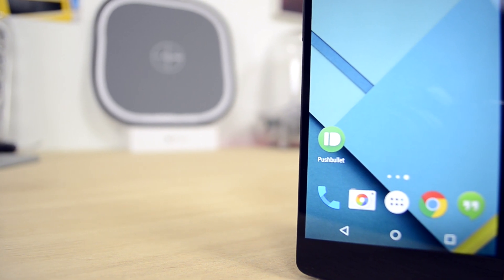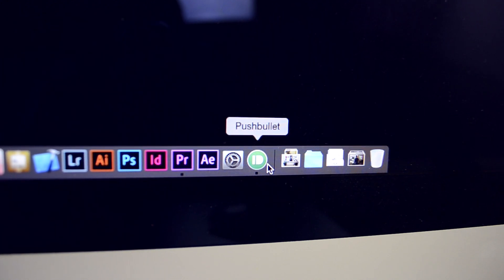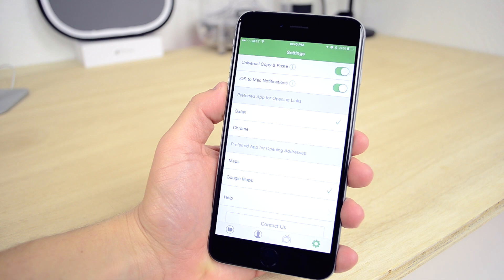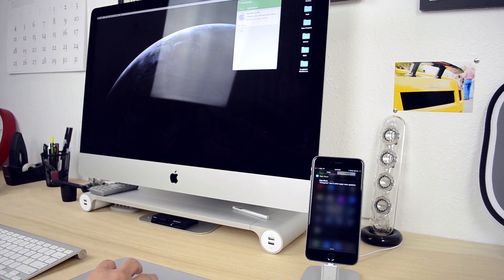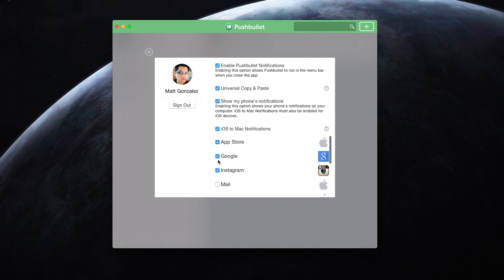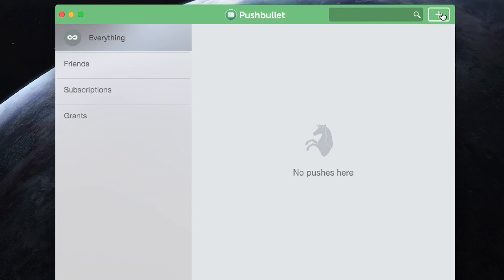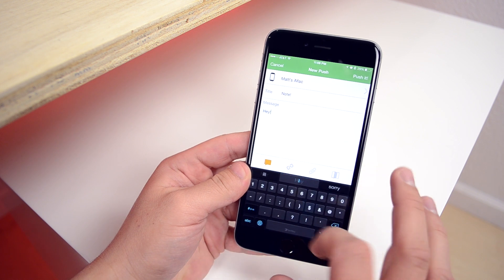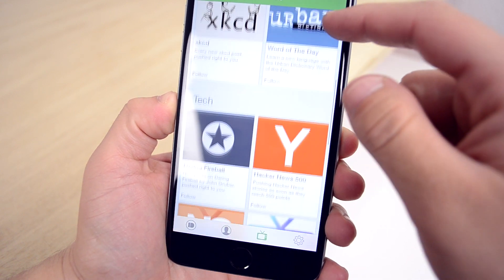Hands-on with Pushbullet for iOS and Mac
Pushbullet lets you forward iOS notifications to your Mac, where they can be managed and dismissed right from the desktop. It can also be used like AirDrop, sending files, links, and photos between Macs and iOS devices.